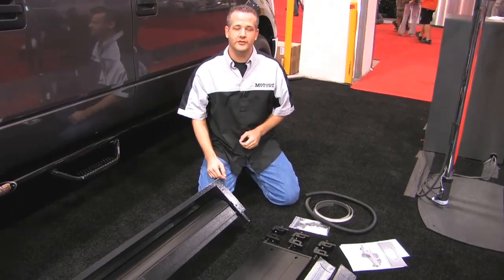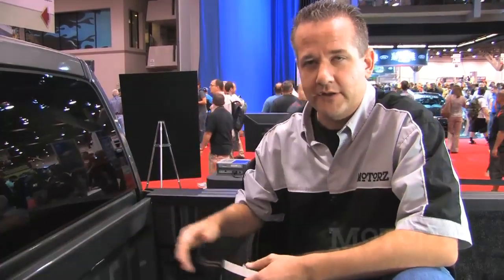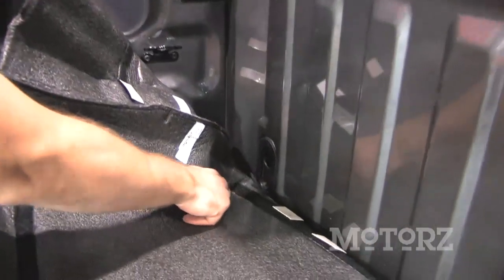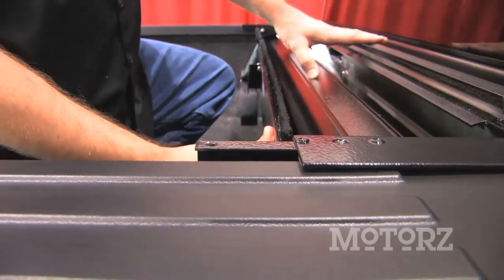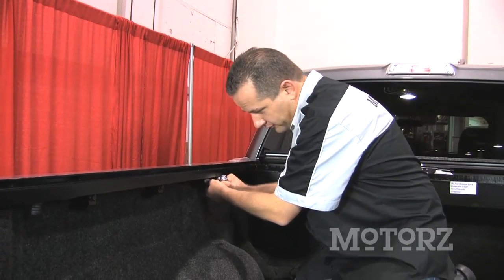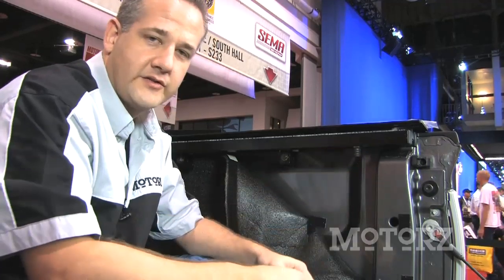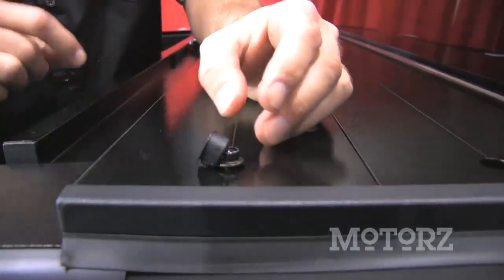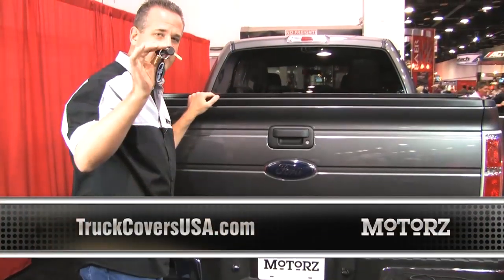How to Install American Roll Tonneau Cover Truck Covers USA Ford F-150 Motorz #38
Chris shows you how to install an American Roll Cover from Truck Covers USA on a 2010 Ford F-150. Filmed live at the 2009 SEMA Show in Las Vegas, NV.